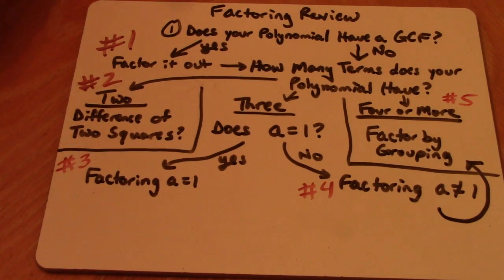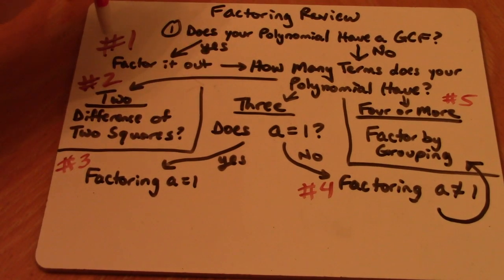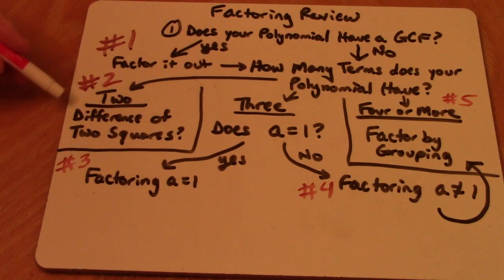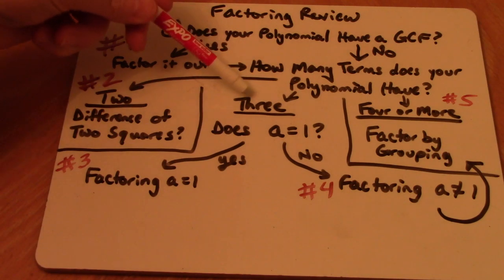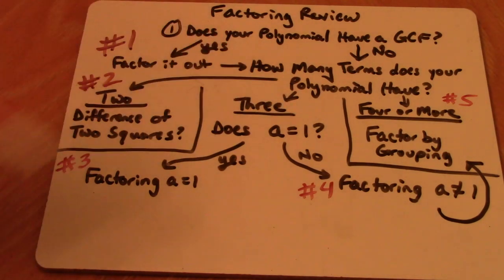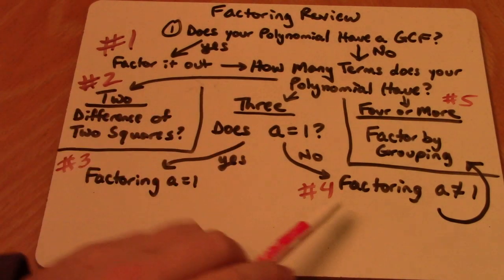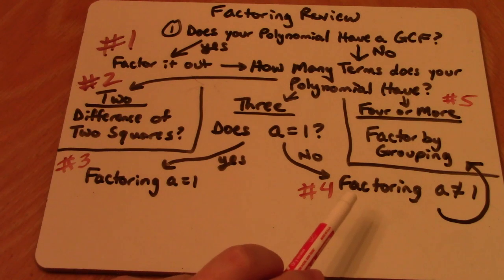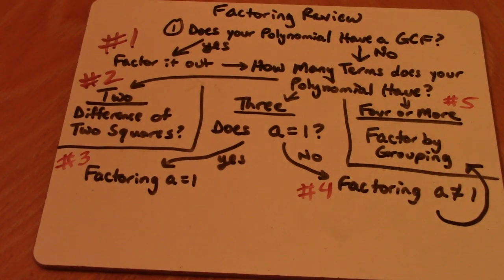Factoring Review Overview